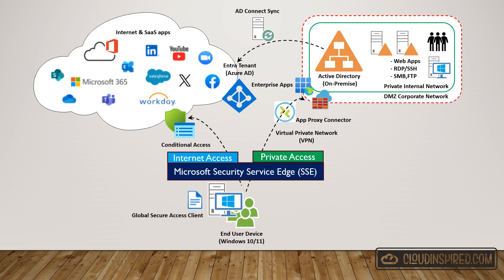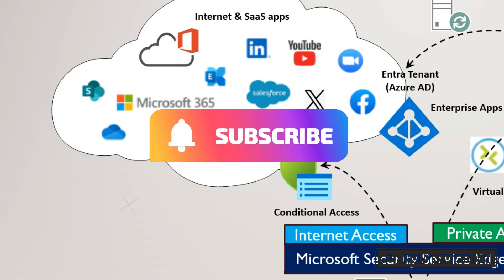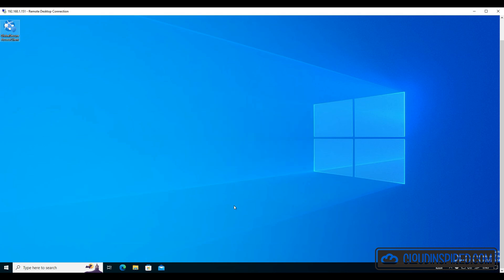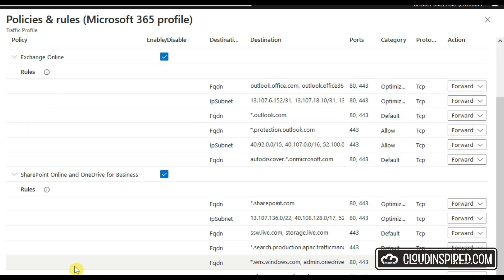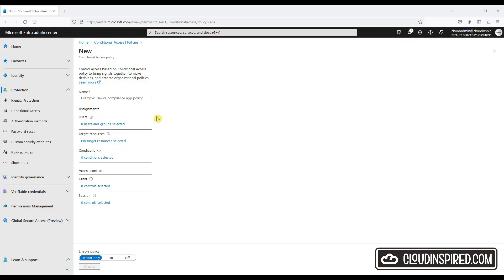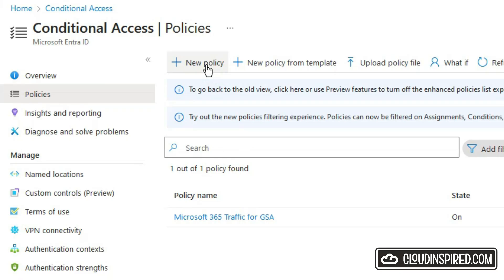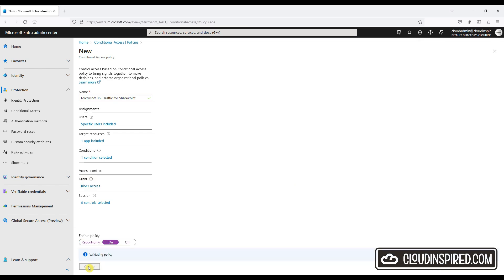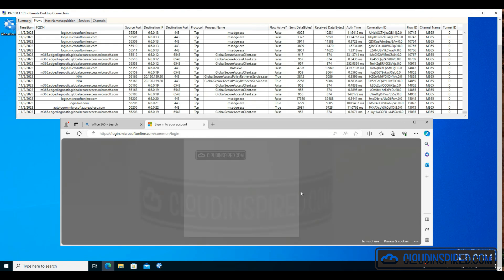Microsoft Entra Internet Access and Conditional Access Step by Step Tutorial and Demo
This Cloud Inspired video will cover a step by step tutorial guide and demo on Microsoft Entra Internet Access in the Azure Cloud. 🌝
Entra Internet Access is part of the Security Service Edge and provides dedicated secure tunnels for traffic directly via Microsoft's backbone network.  This demo shows current supported Microsoft 365 traffic and conditional access policys allowing and blocking Office 365 and SharePoint applications. Once out of preview all internet and SaaS apps will be supported and available in the future.

0:08 - Microsoft Entra Internet Access in Azure Cloud
1:51 - Global Secure Access Tenant Activation
2:38 - Install Global Secure Access Client on Windows
3:44 - Role and Licensing Prerequisites
4:18 - Enable Microsoft Access Traffic Forward Profile
5:21 - Enable Global Secure Access signaling for Conditional Access
6:24 - Conditional Access Policy Allow Microsoft 365 Traffic from GSA Client
7:43 - Conditional Access Policy Block SharePoint/Office 365 access over Internet

Check out these additional videos in the Microsoft Entra Security Service Edge series.